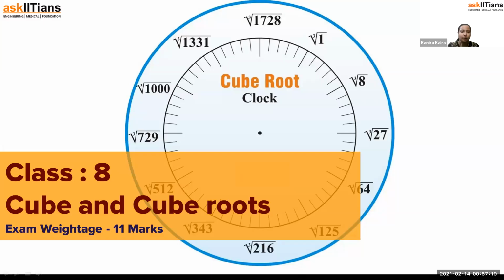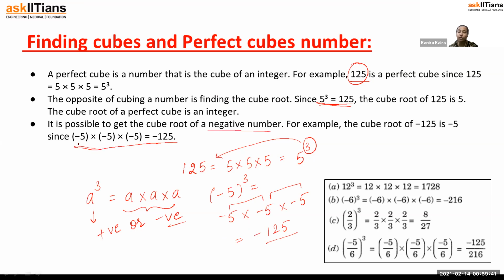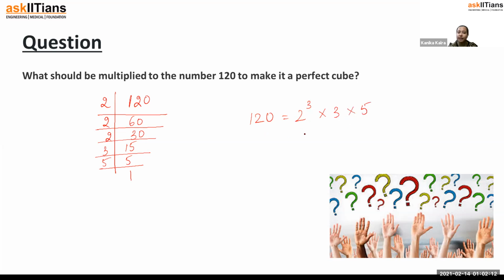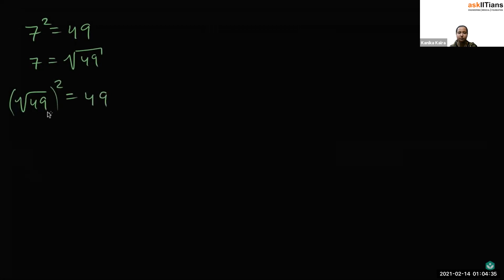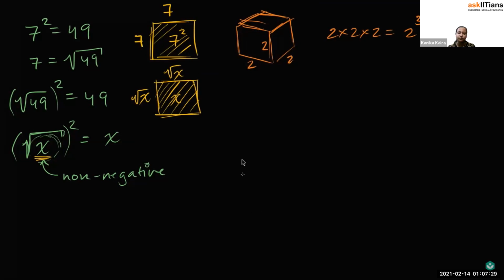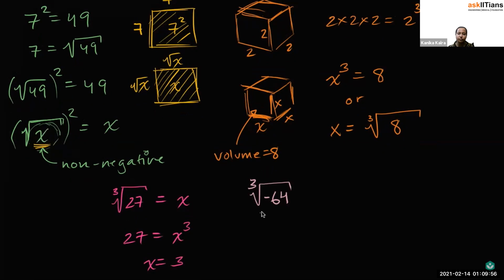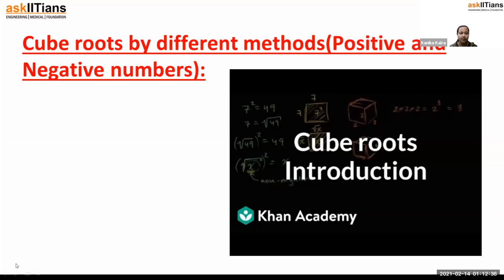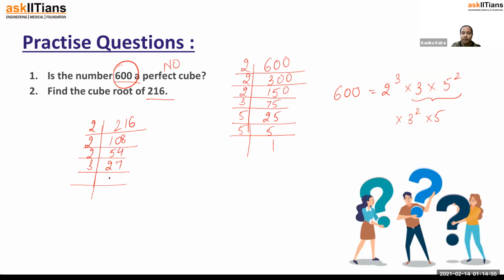Introduction | Lecture-1 | Cube and Cube roots | Maths | Grade- 8 | JEE|NEET | Olympiads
🌟 Introducing AskIITians YouTube Channel Playlist for Class 8th Math - Cube and Cube roots🌟
Kanika Kalra sir has explained SCube and Cube roots | Introduction
 Finding cubes and Perfect cubes number
Cube roots by different methods(Positive and Negative numbers)

For more information on Linear Equations in one variable, refer to our revision notes on Class 8 Maths